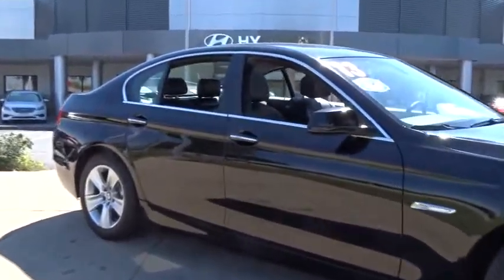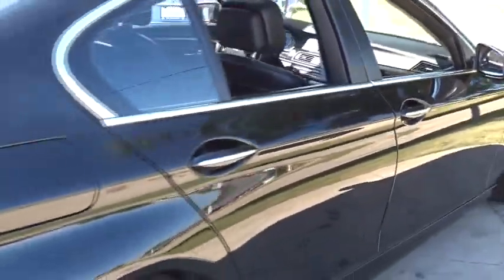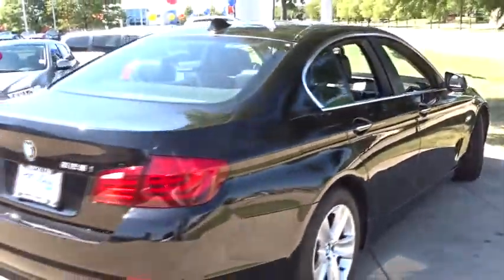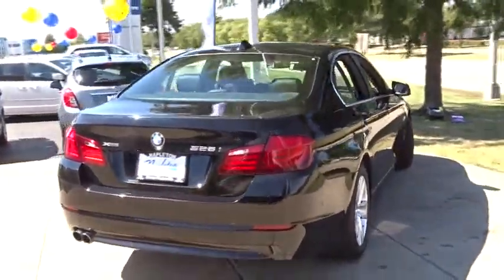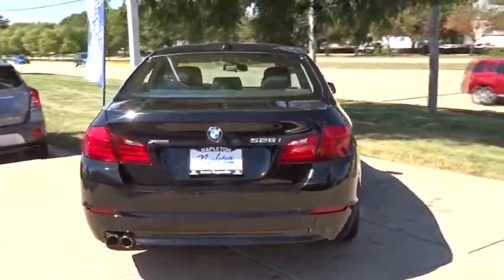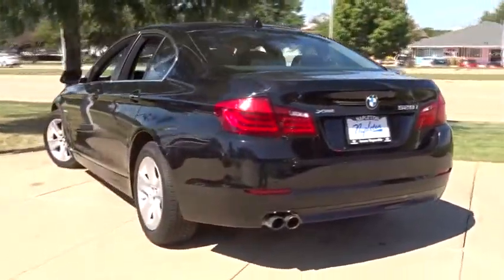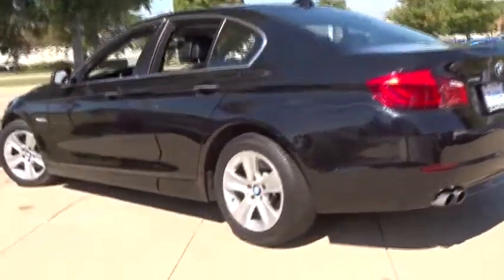2013 BMW 5 Series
U 2013 BMW 5 Series
Napleton Valley Hyundai:
2013 BMW 5 Series  - Stock#: P11195 - VIN#: WBAXH5C52DD114802

Napleton Valley Hyundai
4333 Ogden Ave